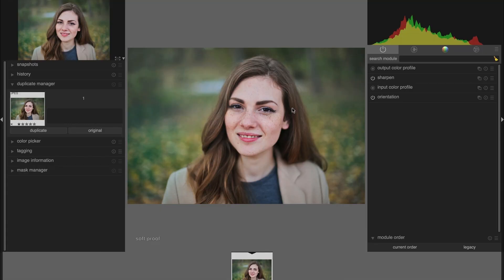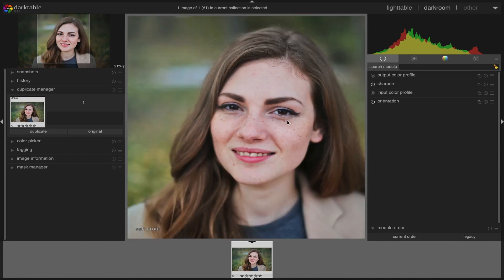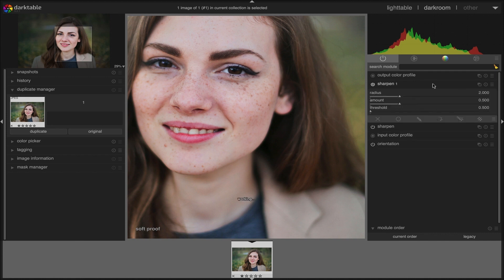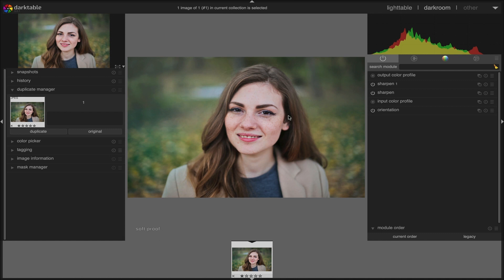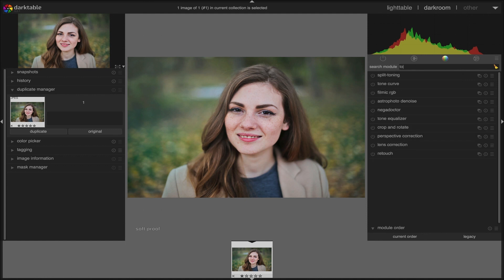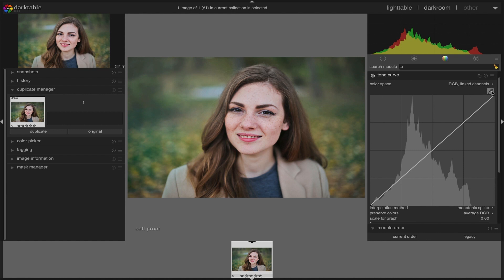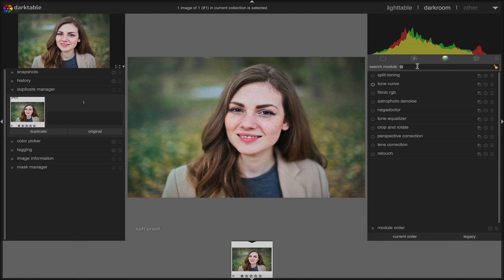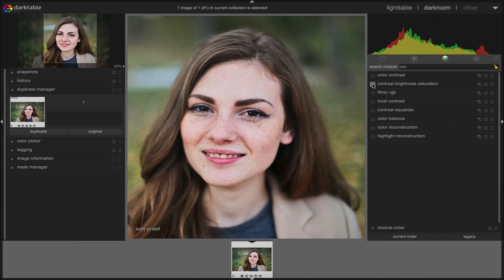How to Sharpen an Image in Darktable | Increase Contrast and Clarity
Hello Friends,

In this tutorial, I am going to show you how to increase sharpness and contrast of an image in Darktable. Just using the sharpen module is not always enough to produce a better quality, in this video I am going to show you some advanced techniques I apply to improve overall image quality and add extra sharpness and contrast.

Thanks
LI